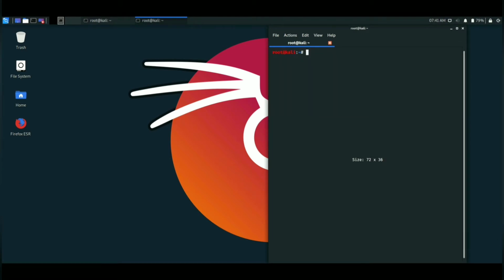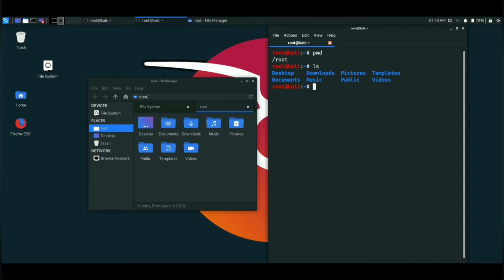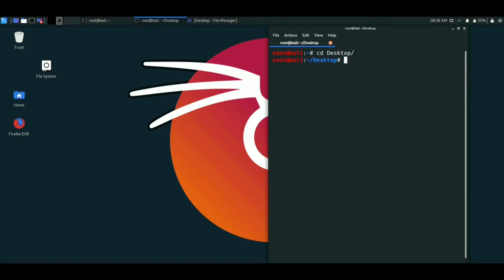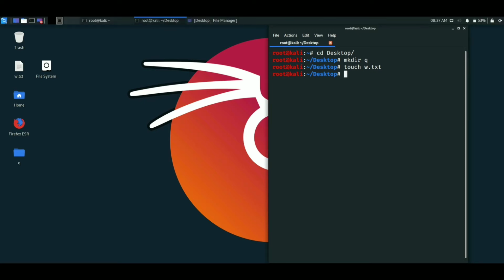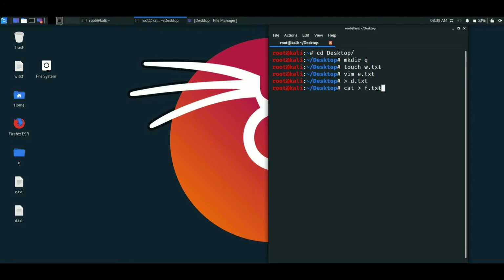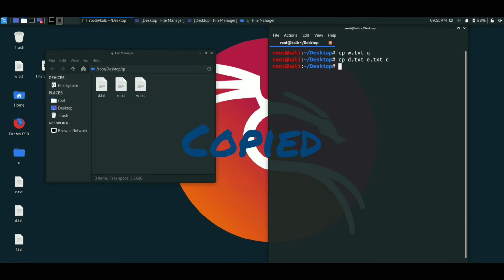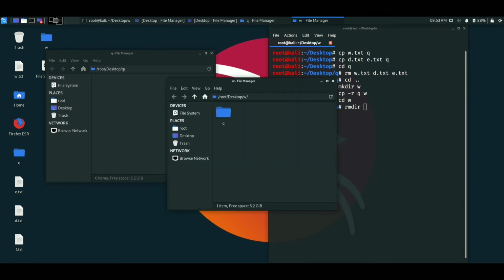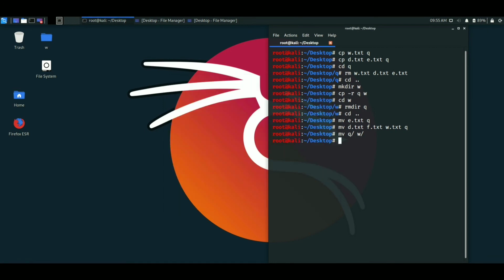Basic kali linux commands for beginners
~ indicates root
/ For file system